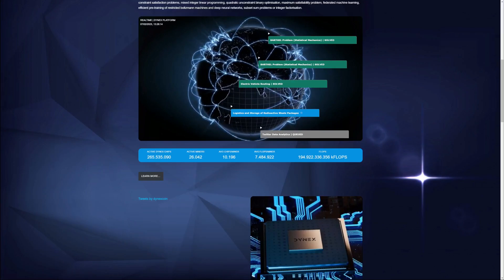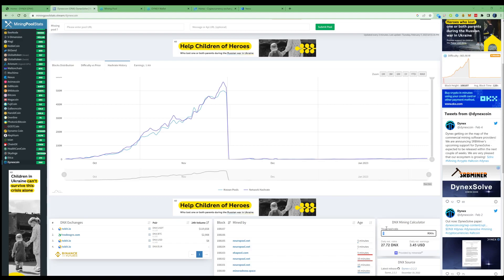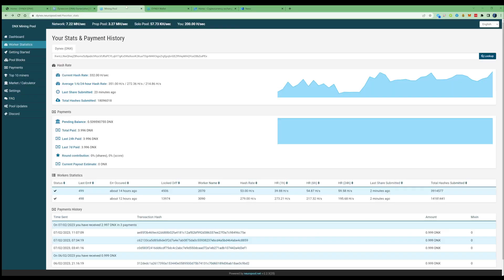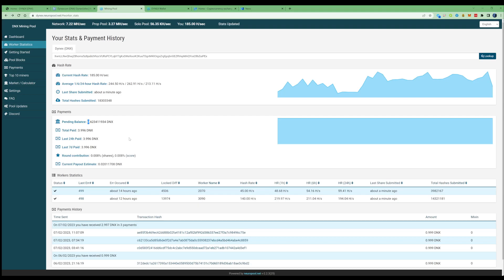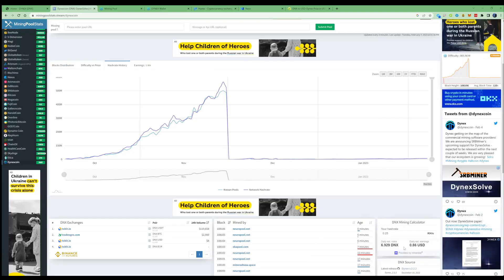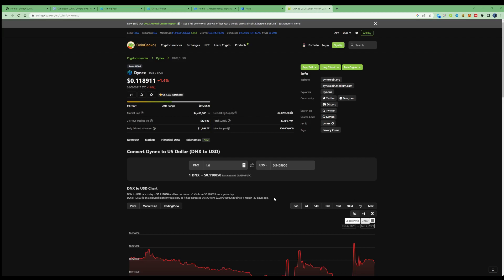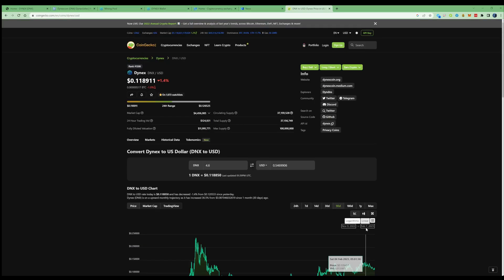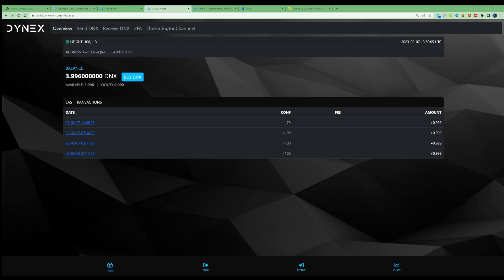24 HOURS Mining DYNEXcoin RESULTS! DNX Gpu Mining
In todays video I go over and show you my 24 Hour mining results for DYNEXcoin - I'm running at 250h with a 24 hour average of 300h, I'll show you my results so you can see if its worth it yourself! No smoke & Mirrors here!

Wallet -mining-address XwnLLNwQhwjZ8homs5z8psbUVkzcVURsPCYLqbY7gKxSWa9ooiK2KuaTDgnM4X3qjsZrgfgojbnGEZRVepMAQYce28bZuiPEx -no-cpu -multi-gpu -stratum-url dynex.neuropool.net -stratum-port 19331 -stratum-password 3090 Save as Miner.bat and Run! (Change your Wallet address) Exchange Twitter

Motherboard MS A320M-A PRO -UK US
Motherboard Bundle: US US UK
Check these out to earn more on your Rigs! 9 Passive Income Links:Honeygain APP